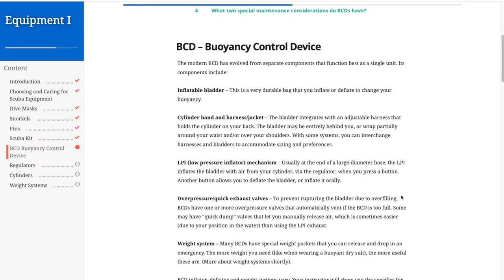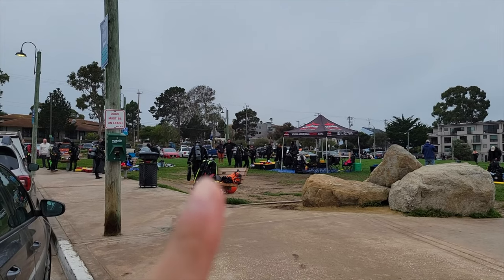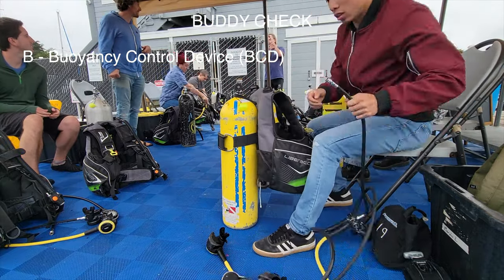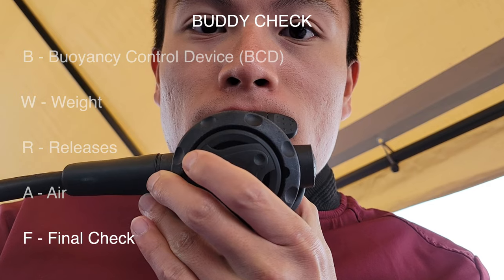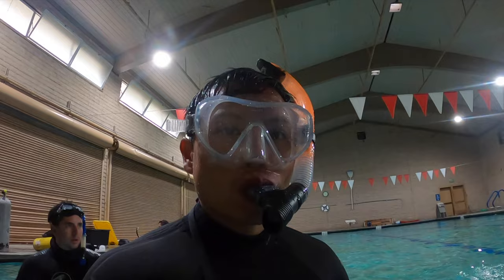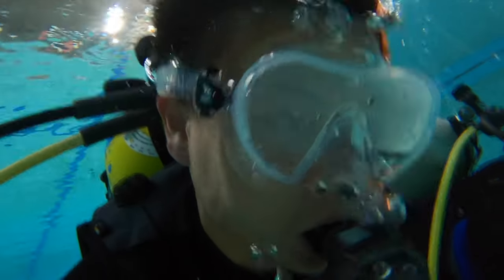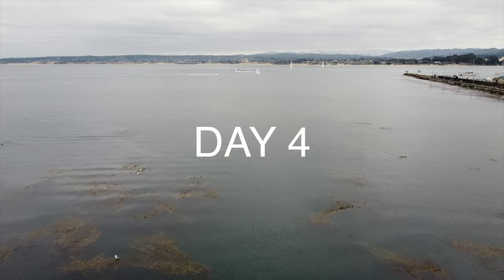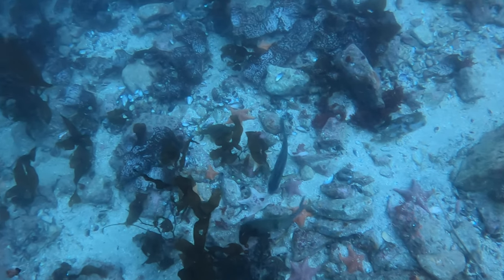How I got SCUBA diving certified | PADI, Monterey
I got my Open Water SCUBA diving certification in Monterey, CA! Shout out to the super friendly and welcoming crew @ Monterey Bay Scuba.